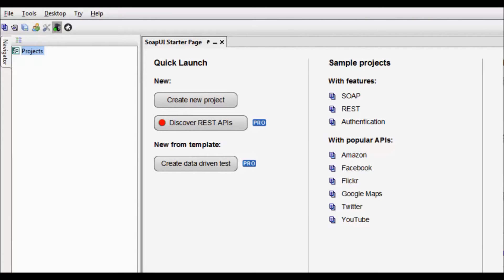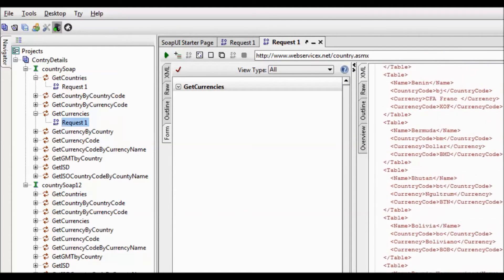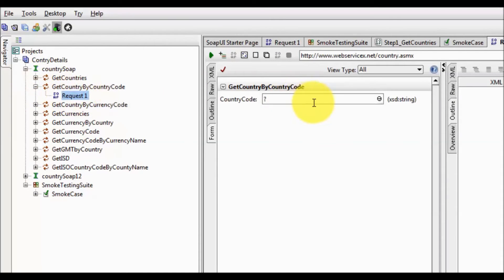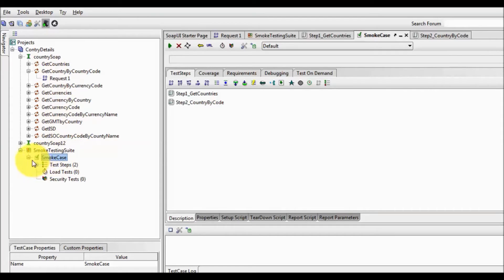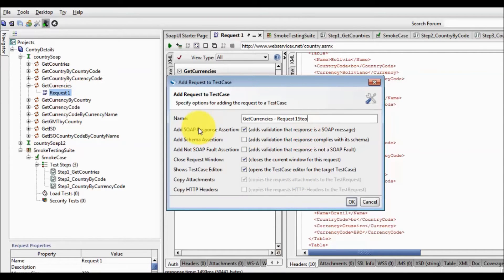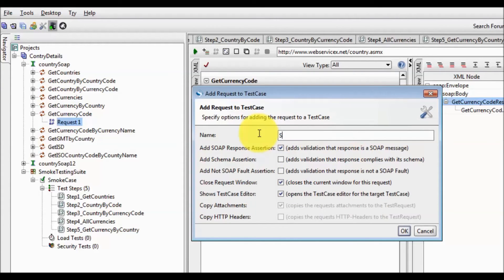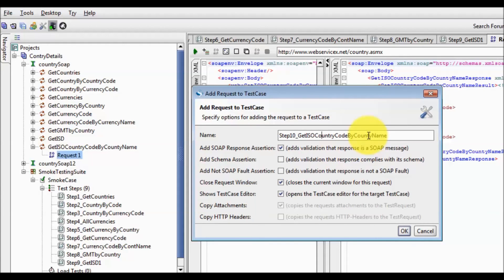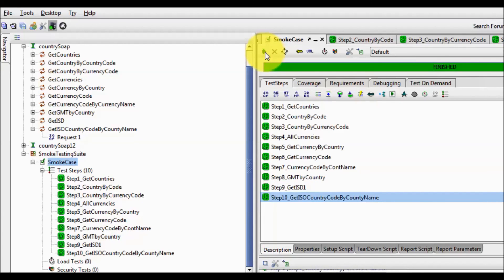WebService Testing SoapUI: Tut-14 : SoapUI : E2E Automation-1 |Soapui Certification +91-8743913121